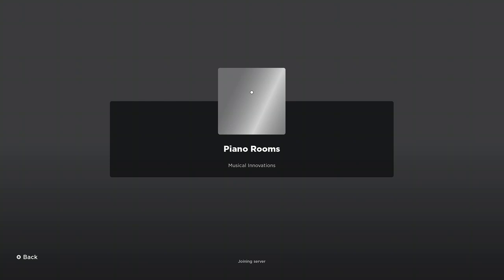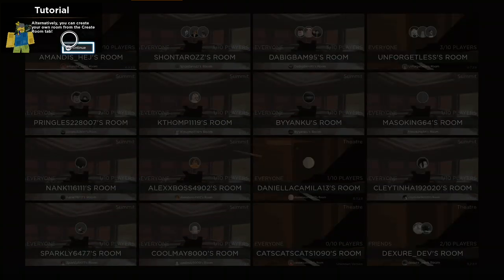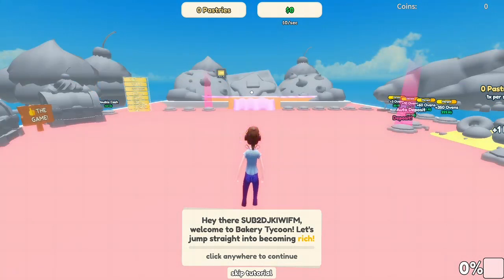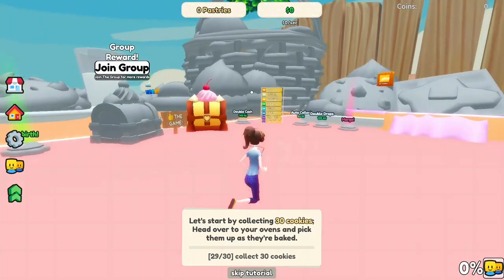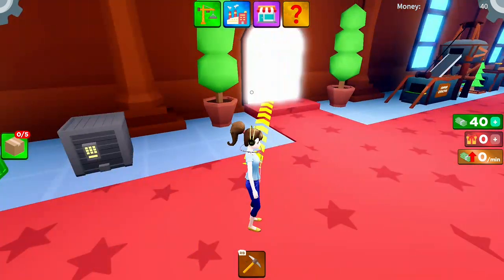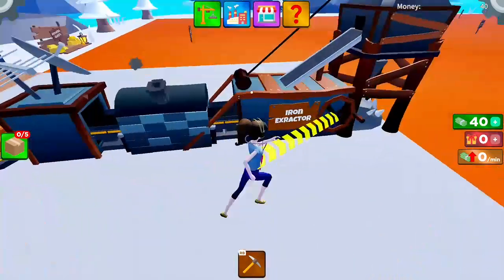[end of 2023](flu clearing now)any games